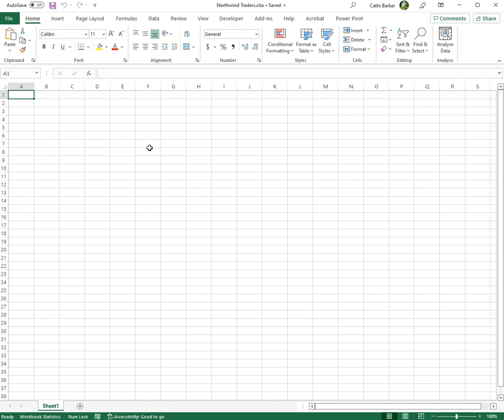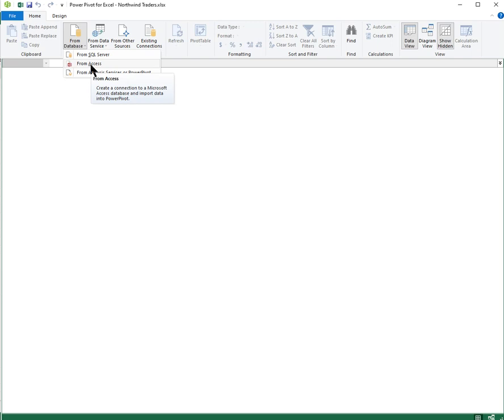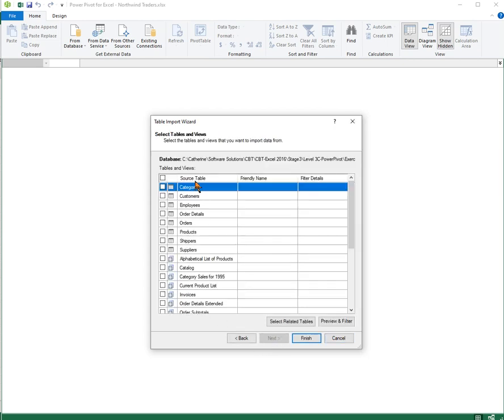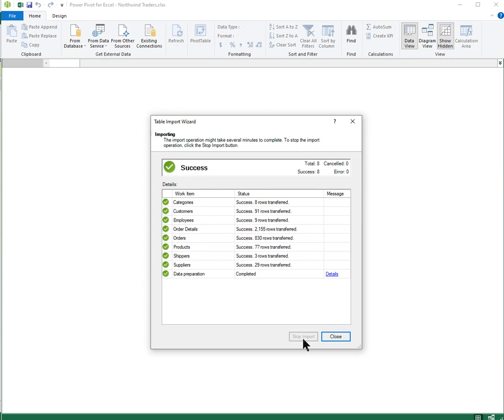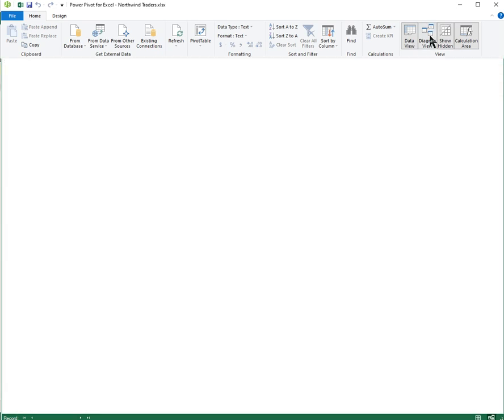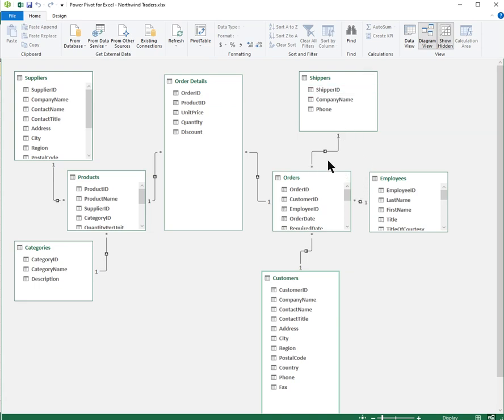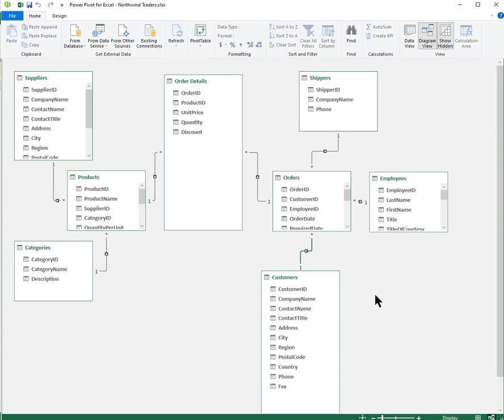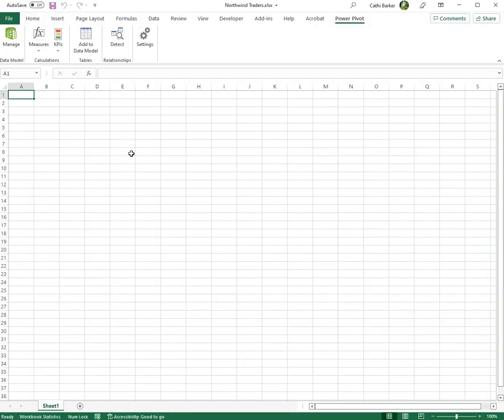Video 4: Microsoft Excel & Microsoft Power Pivot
Load a database into Power Pivot and Diagram View